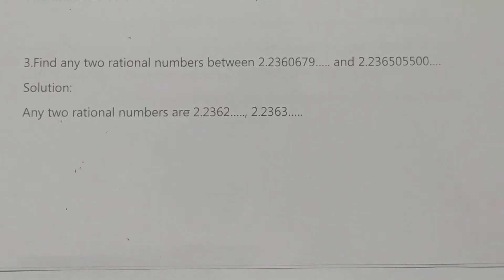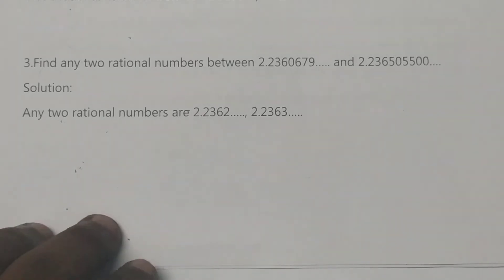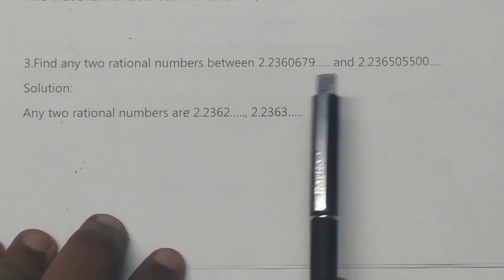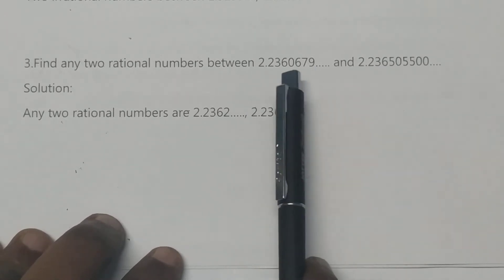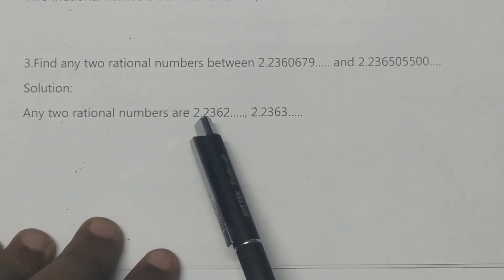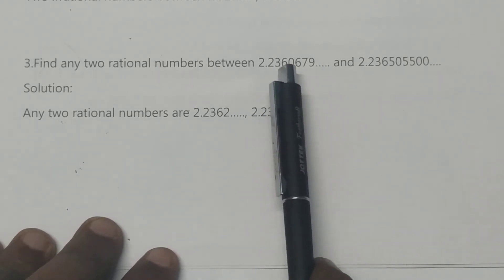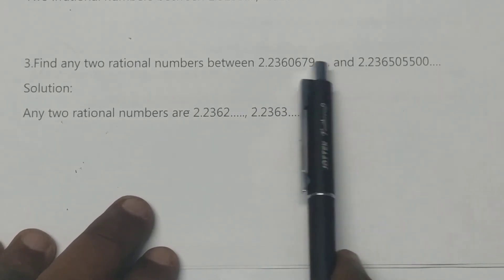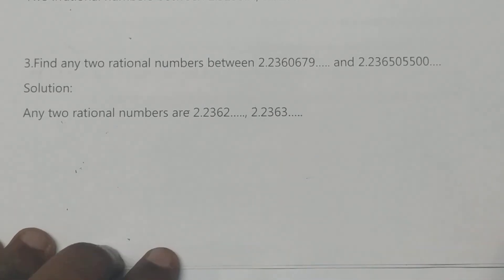9th Std Maths Chapter 2 Real Numbers Exercise 2.3 Q.No.3 | Tamil | English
CLASS 9 Maths Chapter 2 Real Numbers Exercise 2.3 Q.No.3 | TN